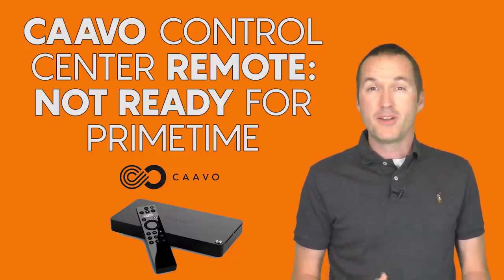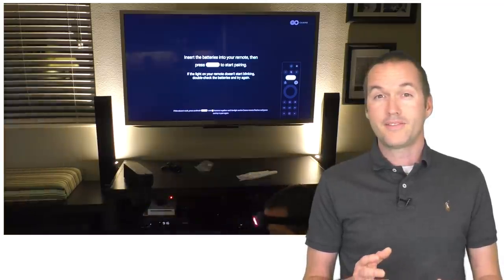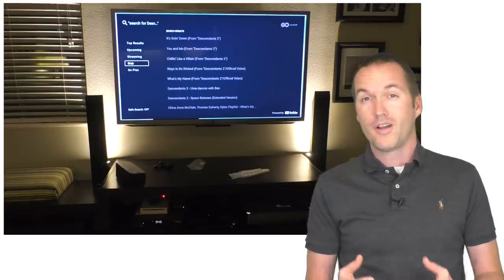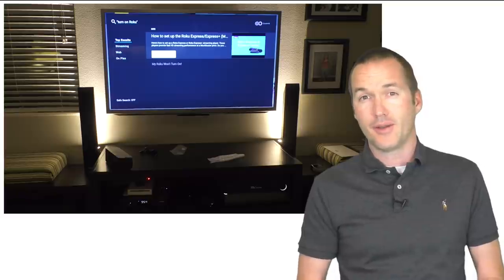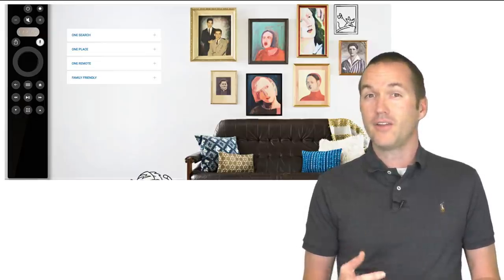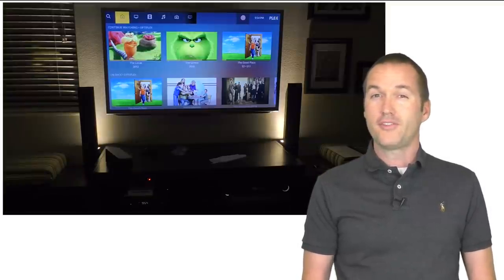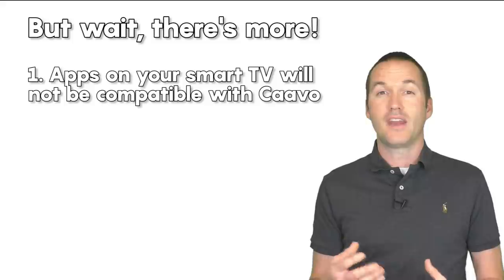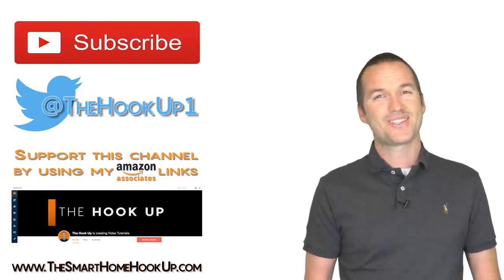Caavo Control Center: The best IDEA for a remote control ever.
My pick for the best universal remote (Only $51!)